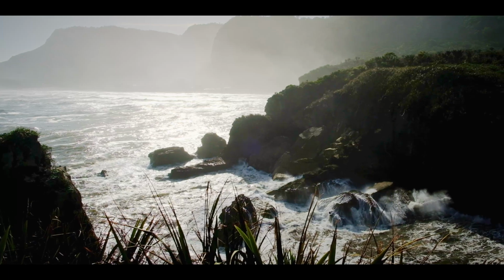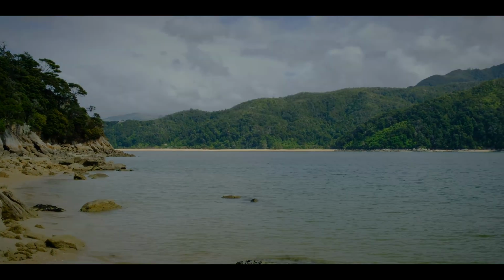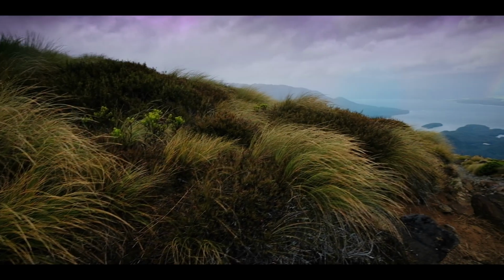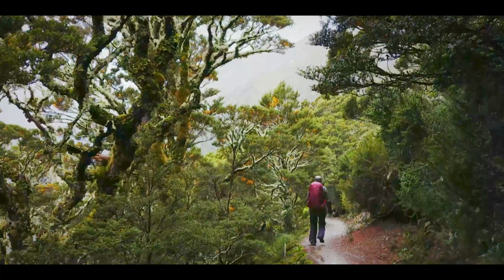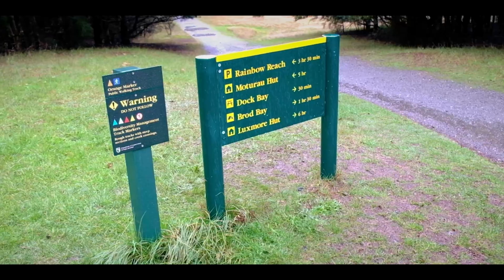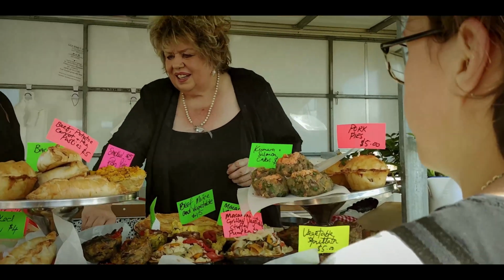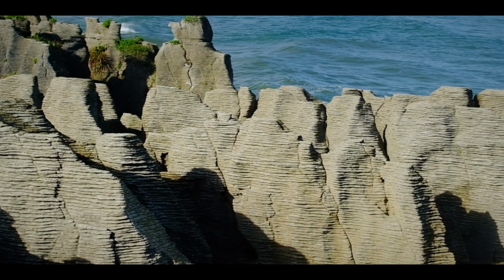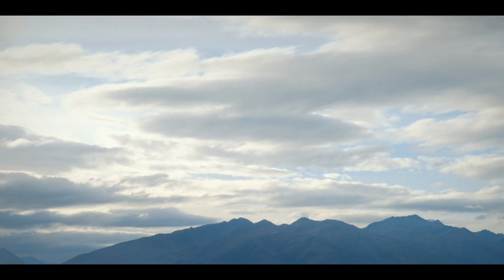New Zealand: Two Packed Weeks on the South Island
We spend a packed 2 weeks on New Zealand's dramatic South Island, exploring by road, trail, and sea Fiordland, Aoraki/Mt Cook, Abel Tasman, and Mt Aspiring National Parks.  With stops in Queenstown, Marlborough, Christchurch the Franz Josef Glacier and Wanaka.

0:00 Intro
2:51 Arrival/Queenstown
5:29 Milford Sound
13:37 The Kepler Track
25:58 Twizel/Lake Tekapo
28:28 Aoraki/Mt Cook
30:00 Christchurch
30:38 Marlborough
32:54 Abel Tasman
36:11 The West Coast, Pancake Rocks, Franz Josef Glacier
38:47 Mt Aspiring/Rob Roy Track
41:38 Wanaka